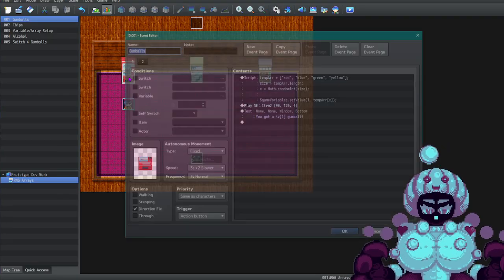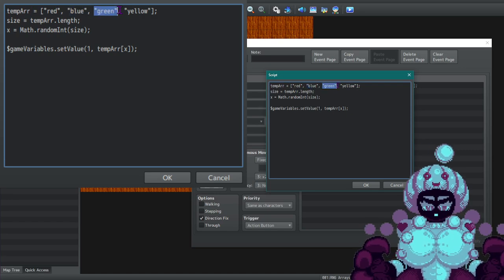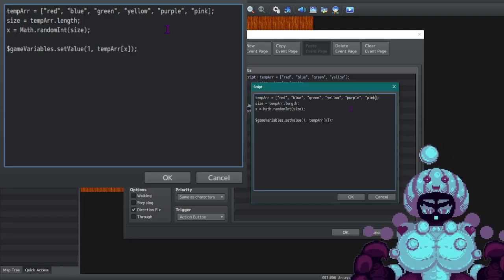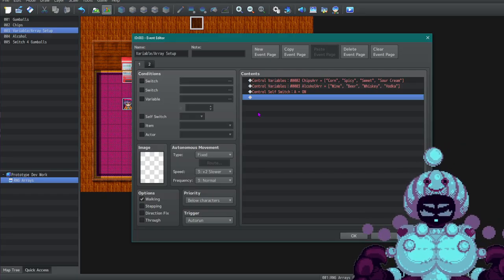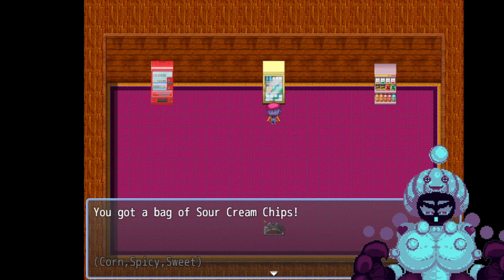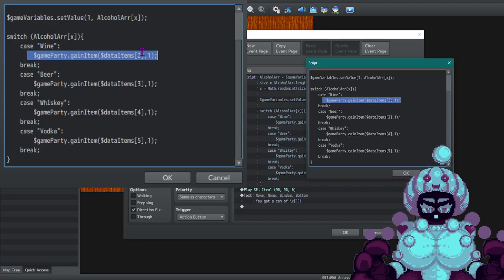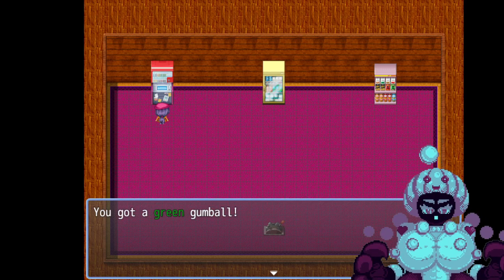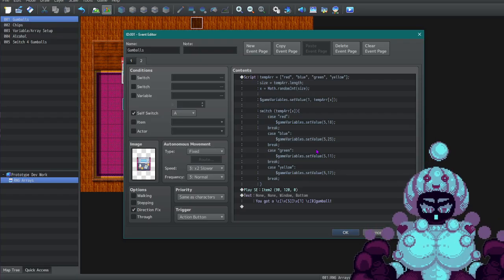RPG Maker MZ Tutorial - Array RNG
Hoi guys! Today's tutorial is going to be on how to use script calls to make arrays in RPG Maker MZ and use them for RNG purposes. If you guys have any questions, comments, or suggestions, feel free to let me know! Hope this tutorial helps!